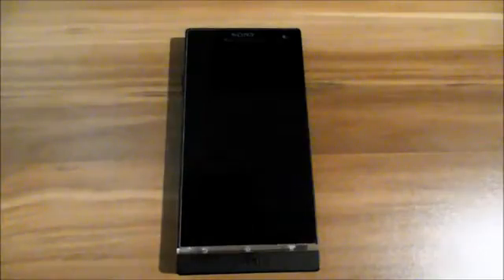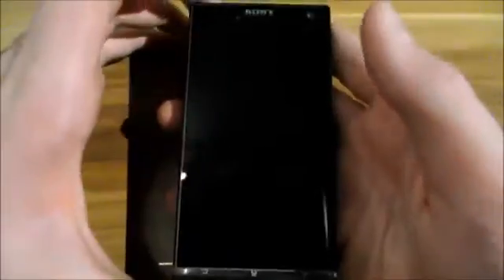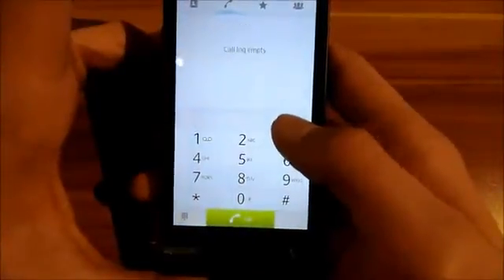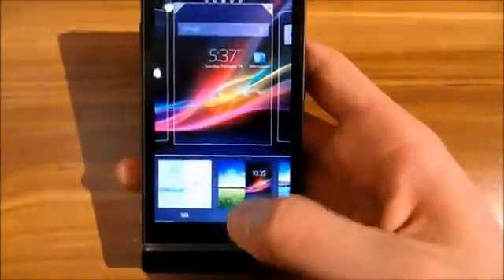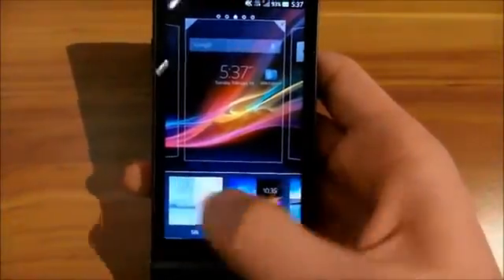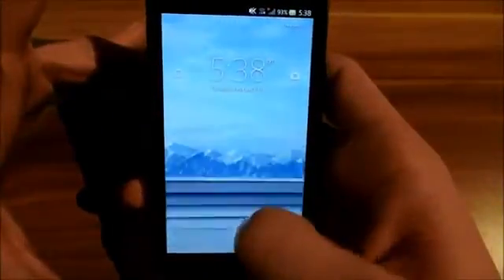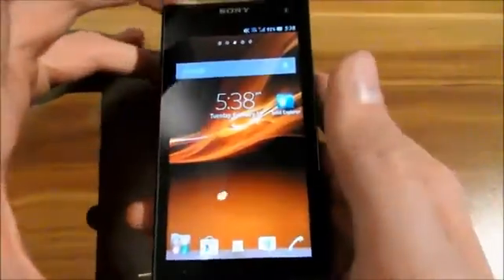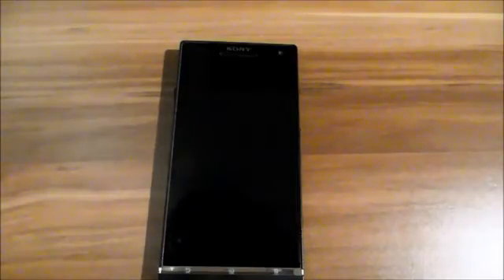Sony Xperia S (LT26i) JellyBean Leak Firmware- 6.2.B.0.68 (UPDATE-2)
Sony Xperia S JellyBean Leak Firmware-
Build no. :- 6.2.B.0.68
Kernel :-     3.4.0 +   Jan 28